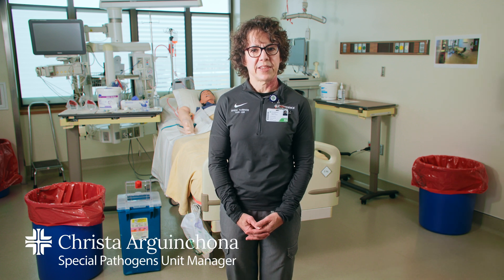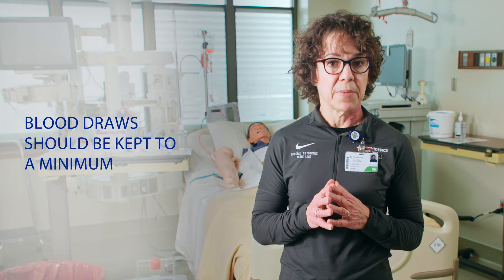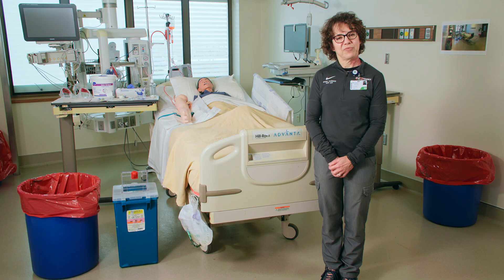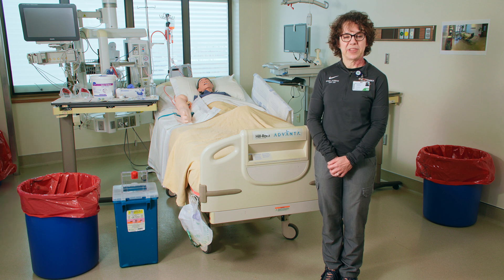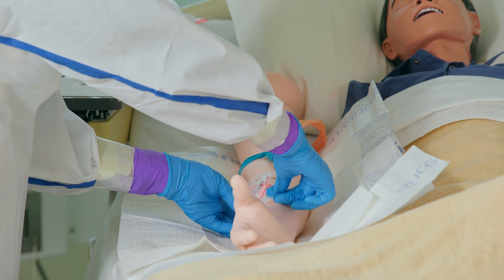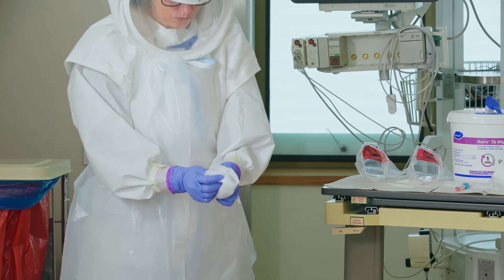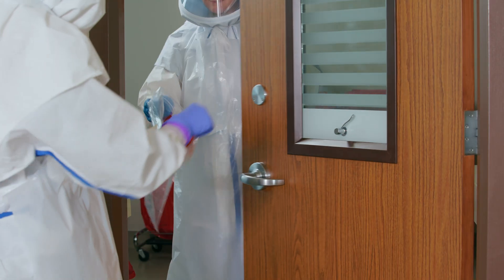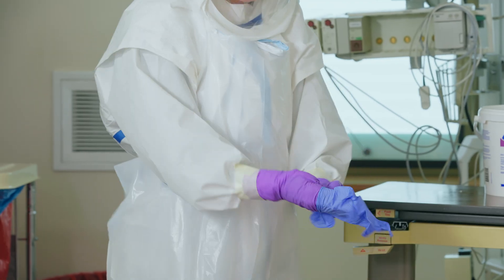IV Lab Specimen Training | Providence Regional Emerging Special Pathogens Treatment Center Training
Special Pathogens Unit Manager, Christa Arguinchona leads an IV Lab Specimen Training. Christa demonstrates the process for starting and IV and drawing specimens on pateint who has or is expected to have high consequence pathogens such as Ebola.